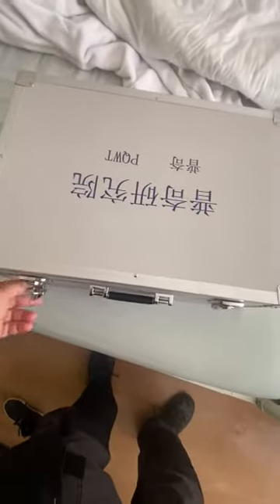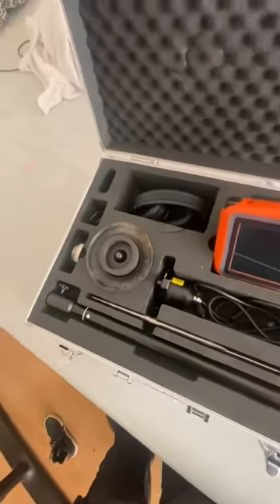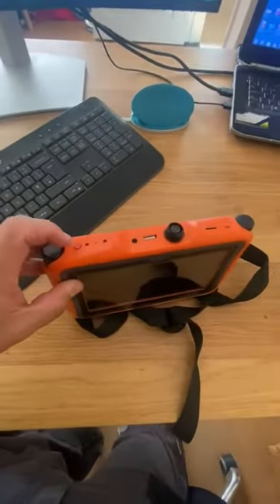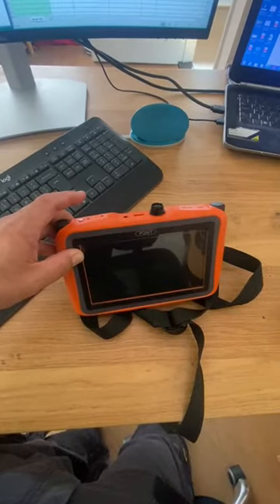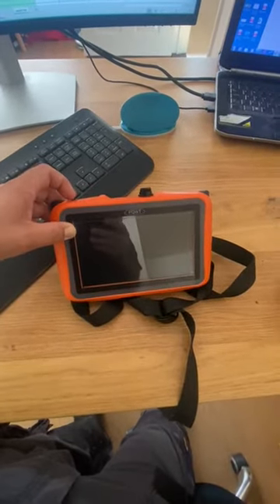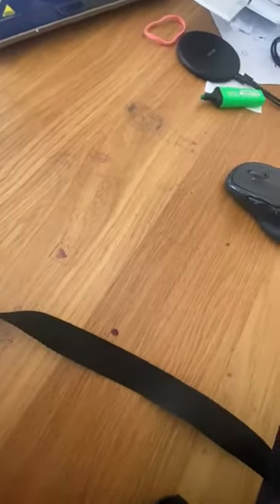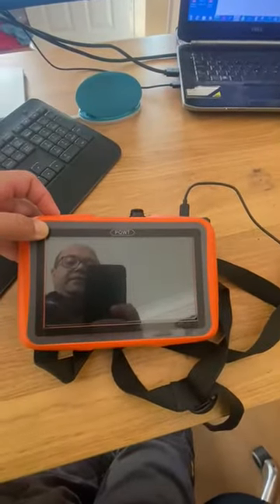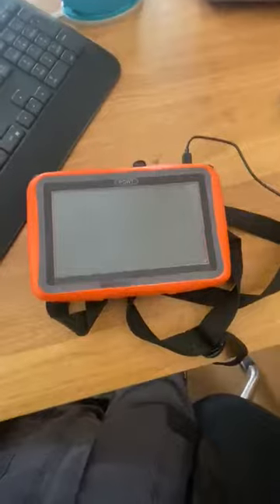PQWT water leak detector